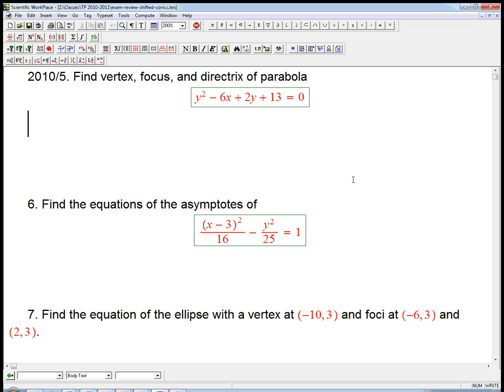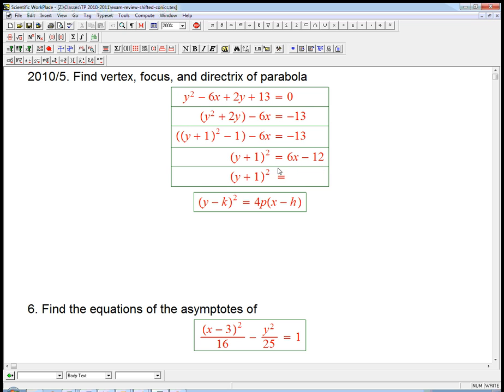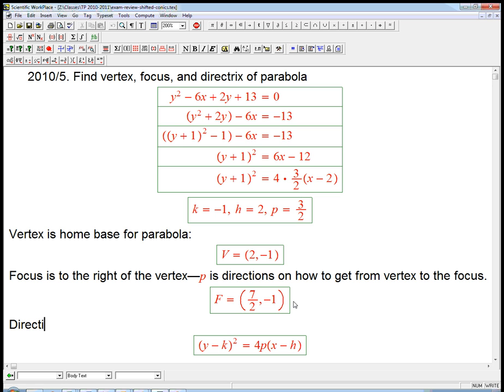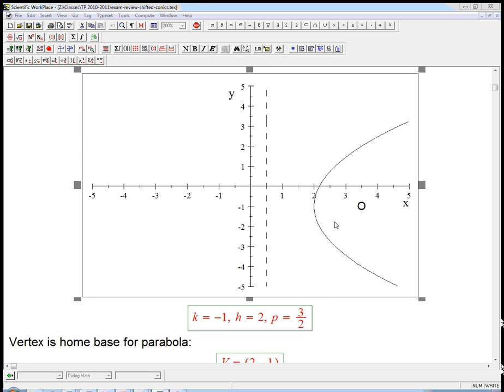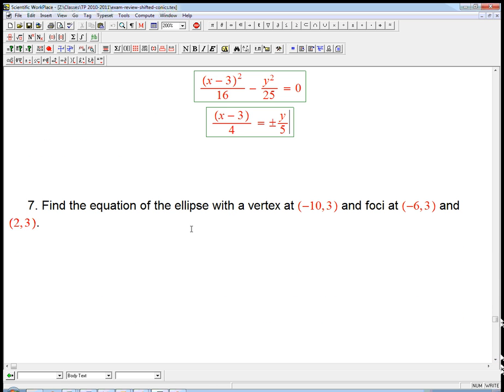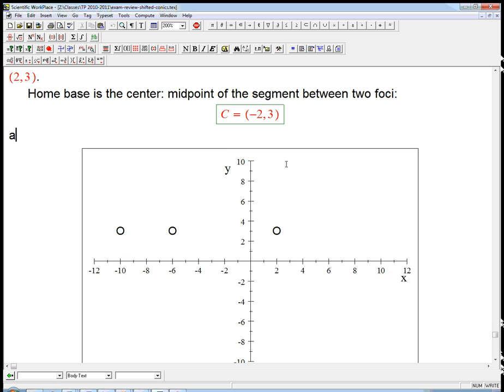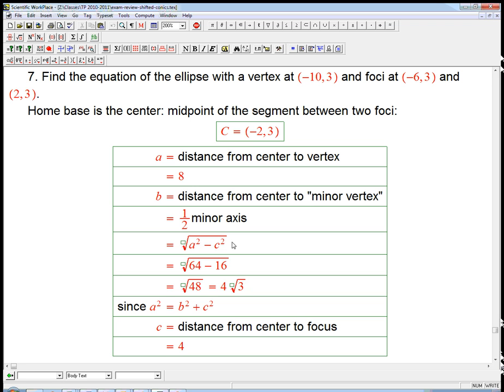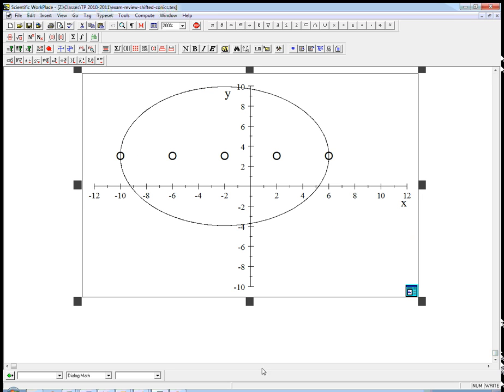Shifted conics 1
Three problems on (shifted) conics from an old final exam